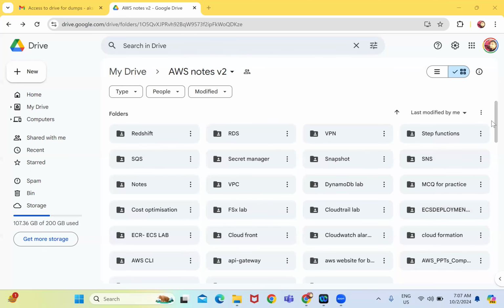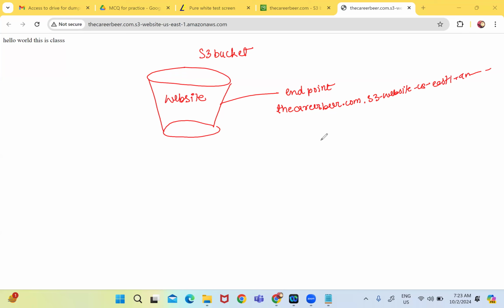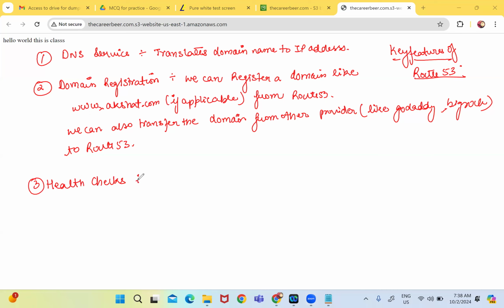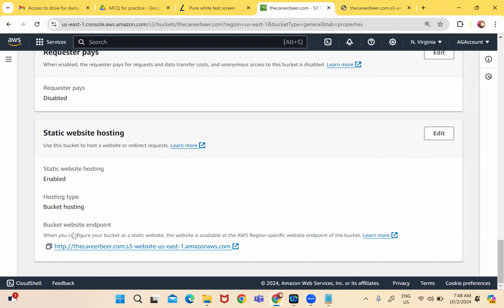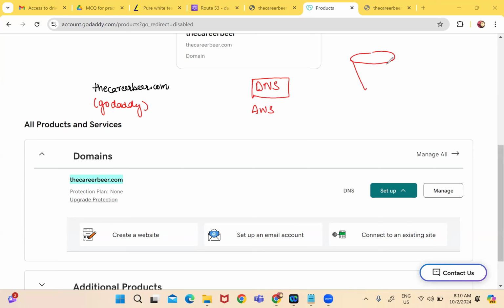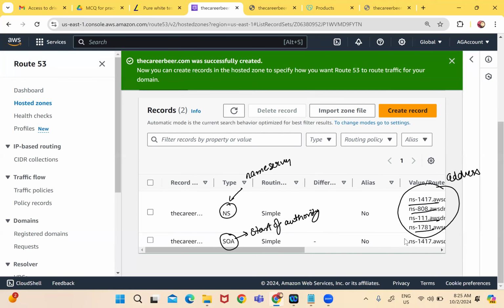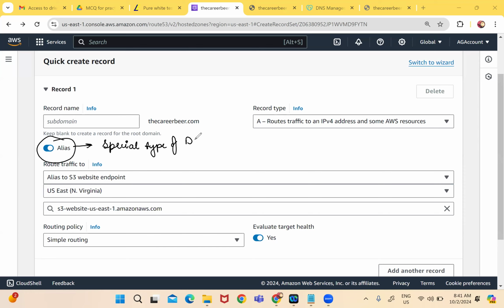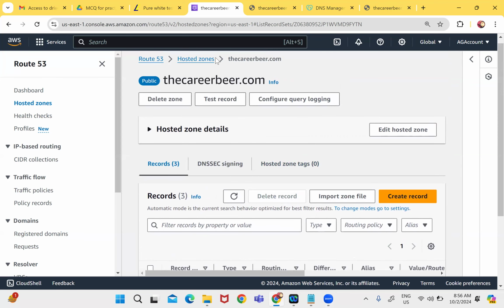AWS Solution Architect - Day13